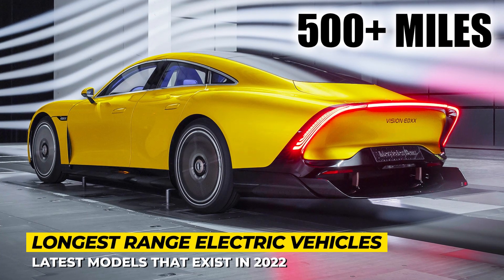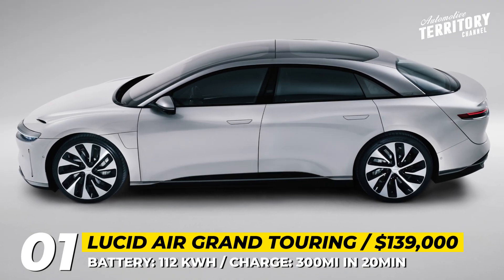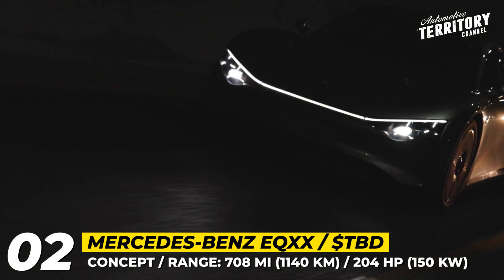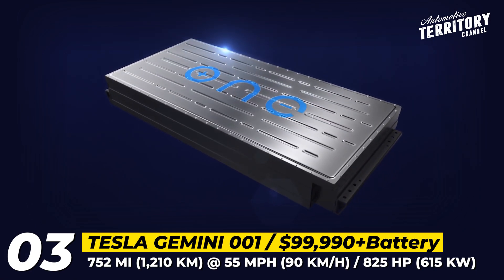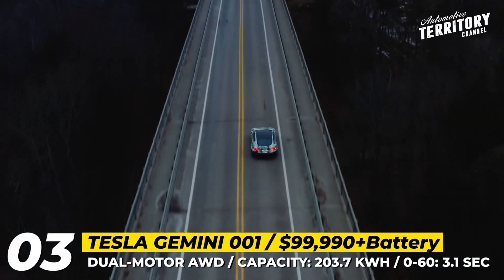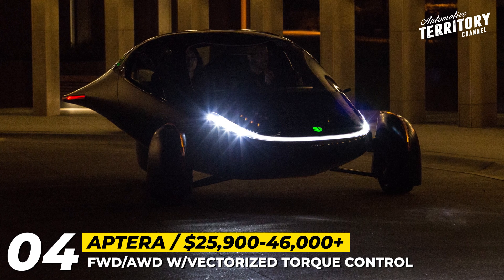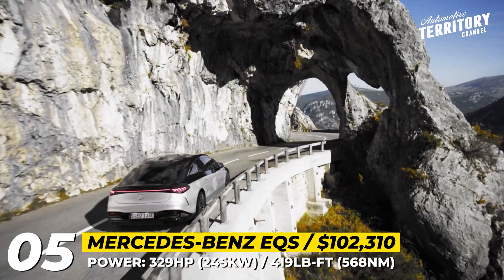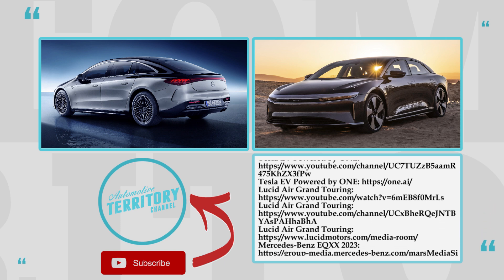Top 5 Longest Range Electric Cars with 500+ Miles: Say No to EV Anxiety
Today, we will try to prove to you that range anxiety is a thing of the past, since many EV can outperform ICE model in terms of distances covered in single trip. We will be talking about 5 longest-range cars that already exist either in production or prototype form.

#1 Lucid Air Grand Touring

Lucid Air Grand Touring is the longest range version of the luxury sedan that is currently on sale. It offers 516 miles, 819 horses and 3 seconds 0 to 60 acceleration.

#2 Mercedes-Benz EQXX

Mercedes-Benz EQXX explores how efficient BEV can be. In the latest experiment, the prototype covered over 620 miles on a charge, while still having around 87 miles in reserve.

#3 Tesla Gemini One

If you want your Tesla Model S to travel for 752 miles on a charge, then ask Elon Musk to acquire the young Michigan startup One aka Our Next Energy. Their battery pack has the same size as Tesla’s but doubles the energy density and therefore the capacity.

#4 Aptera

The longest-range electric vehicle is not the Lucid Air or Tesla Model S, but rather a three-wheel two-seater Aptera Alpha from a restarted startup. This EV claims 1000 miles of range and can recharge up to 40 miles per day due to the large solar array on the roof.

#5 2022 Mercedes-Benz EQS

2022 Mercedes-Benz EQS arrives to the global scene in 4 versions, out of which the RWD EQS 450+ offers the longest travel on a charge. Rated for 350 miles EPA, it managed to cover over 420 miles in the real-world testing by Edmunds.